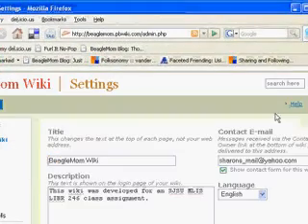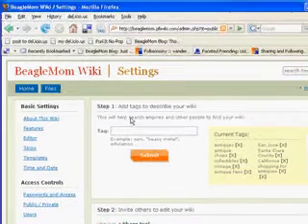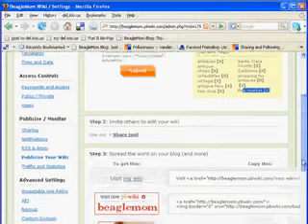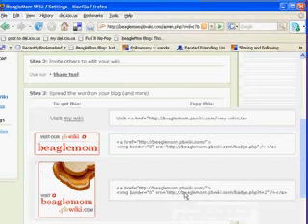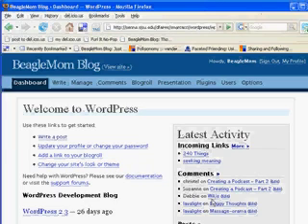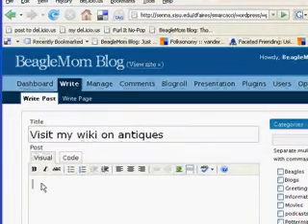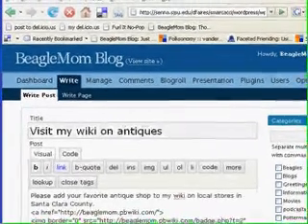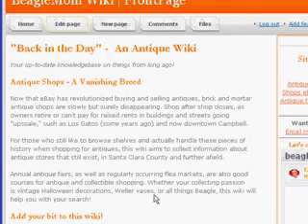Two ways to publicize a PBwiki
Screencast of adding tags to publicize a PBwiki, and using the code provided to embed a PBwiki logo on a blog page.